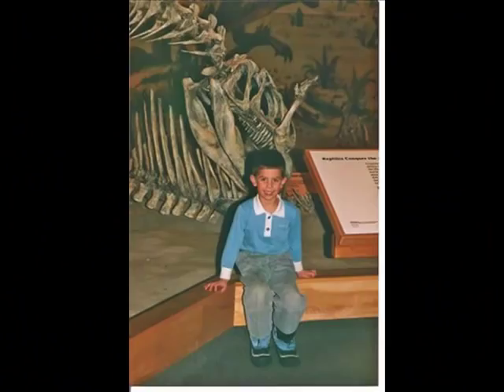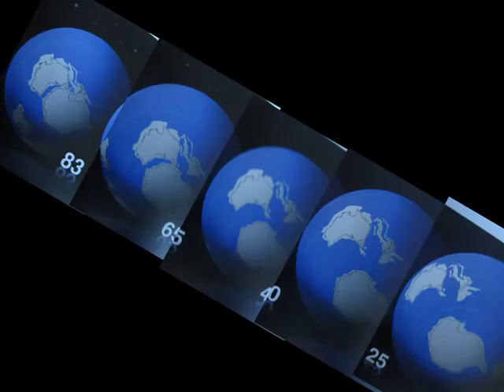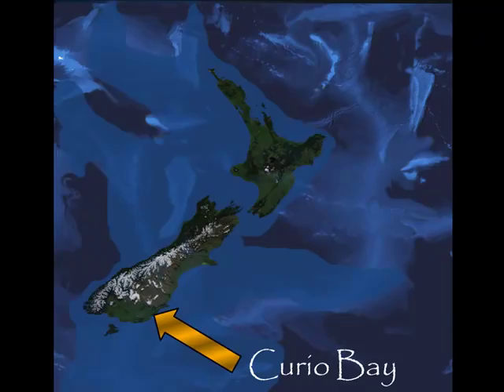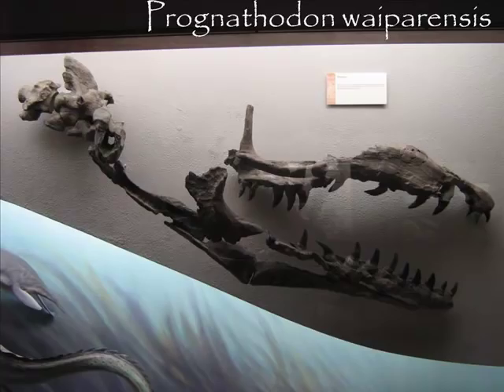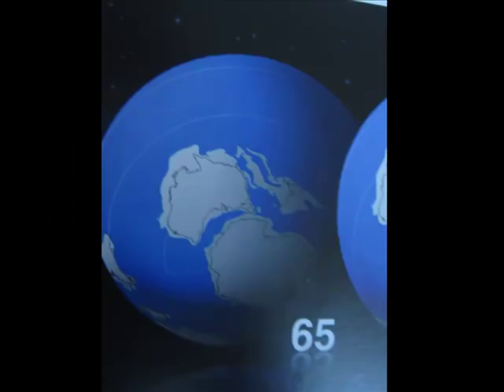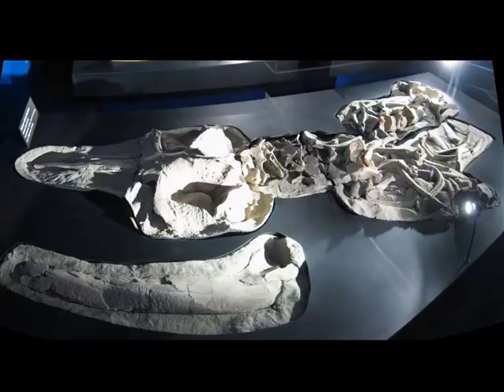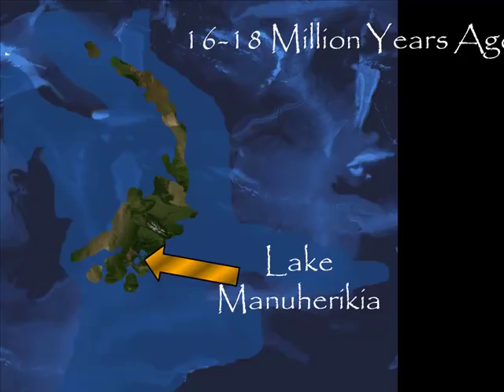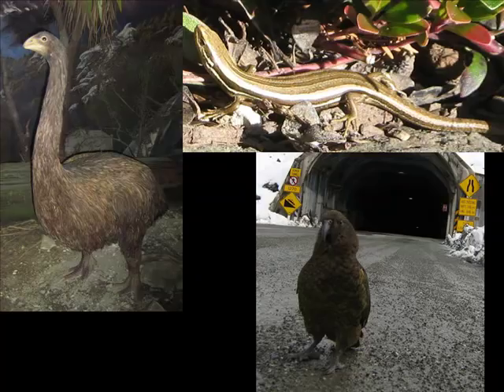The Fossils of New Zealand: Remnants of a Lost Continent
Royal Tyrrell Museum - Speaker Series 2011

Craig Dylke - "The Fossils of New Zealand: Remnants of a Lost Continen". For more information regarding Craig Dylke's research please

Originally published January 19, 2011.